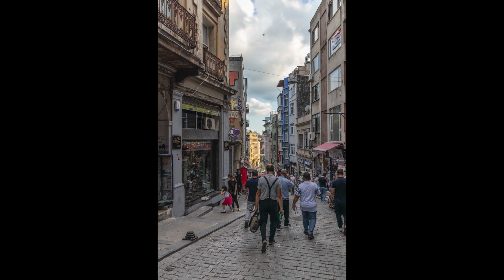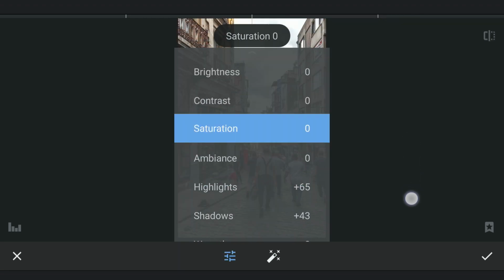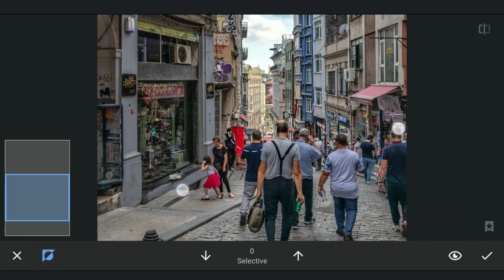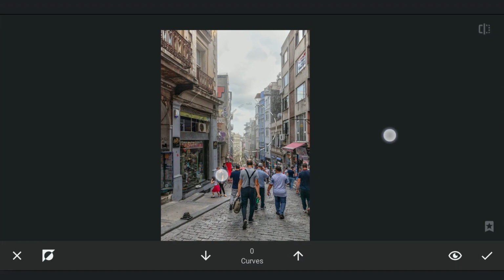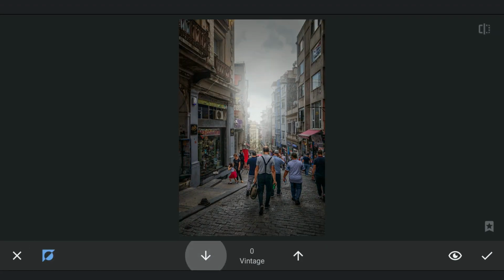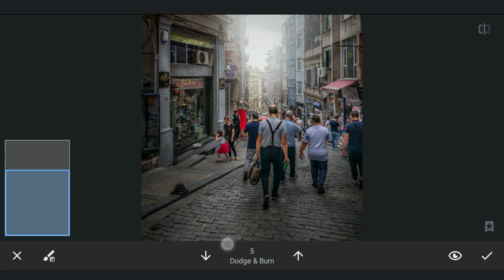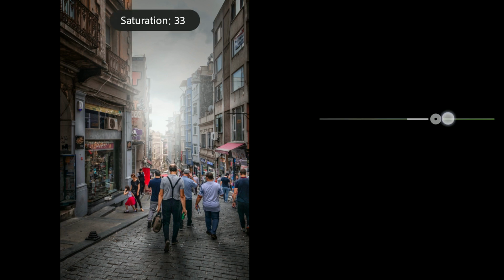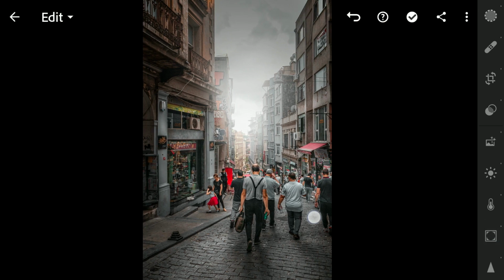Turn Your Images CINEMATIC with the FREE Snapseed & Lightroom Apps | Android | iOS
In this video, we create a cinematic look using various tools including Dodge & Burn using free tools in Snapseed and Lightroom Mobile apps.

Photo credits: Jordi Vich Navarro

**Subtitles available in English, Spanish, Portuguese, French, Russian, Chinese, Indonesian, Vietnamese, Thai and Arabic**

App links:
Snapseed